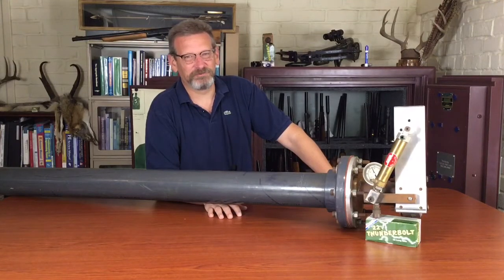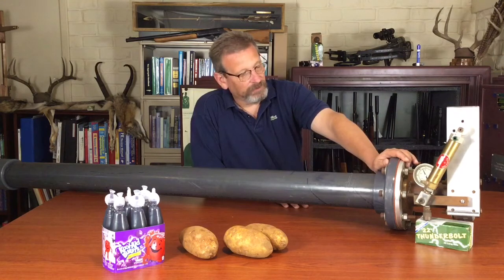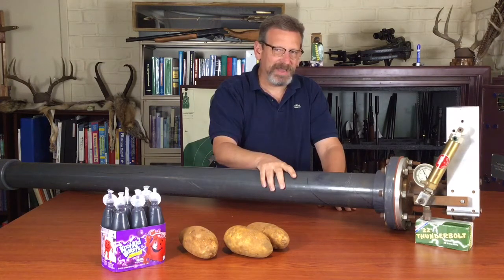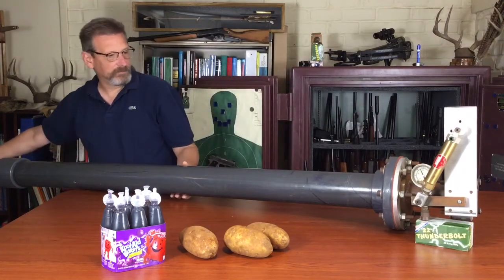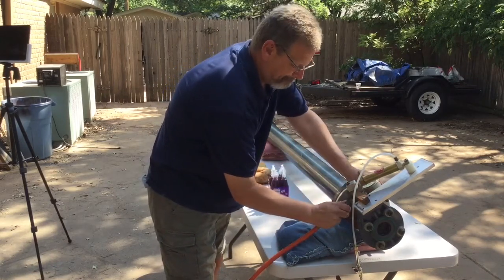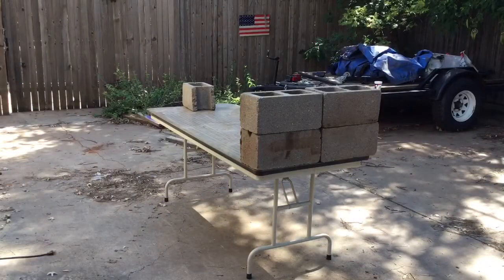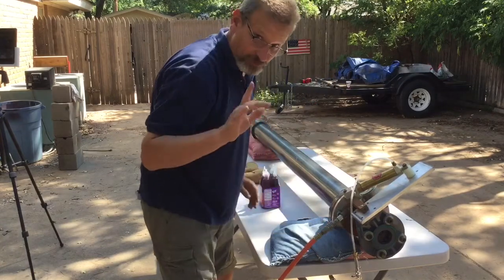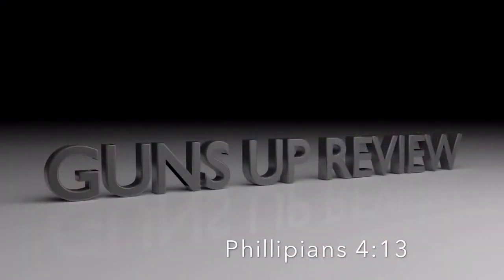S1E8: World's Greatest Potato Cannon!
1) TI 36X Pro Calculator
2) Circle/Angle Maker
3) Multicolor pen/pencil
4) iPad Pro 12.9" for notes
5) Apple Pencil for iPad
6)128GB Flash Drive
7) Erasers
8) TI Inspire Graphing Calculator
9) Mechanical Pencils 40pk
10) Highlighters
11) Post it tabs for page markers
12) Engineering Paper
13) Desk/Bed Clamp Reading Light
14) Stainless Steel Rulers
15) Small Stapler

This is a fun channel dedicated to the shooting sports and the outdoors. There will be no macho bravado or any claims of firearms expertise. Please have fun, enjoy, and come back often.

This video is copyrighted by GunsUpReview for the private use of our audience. Any other use of this video or any pictures, descriptions, or accounts of the video without written consent from GunsUpReview is strictly prohibited.